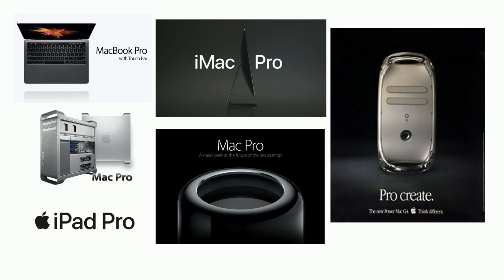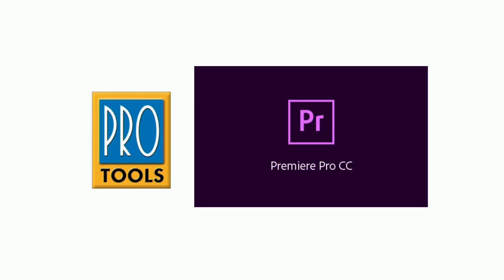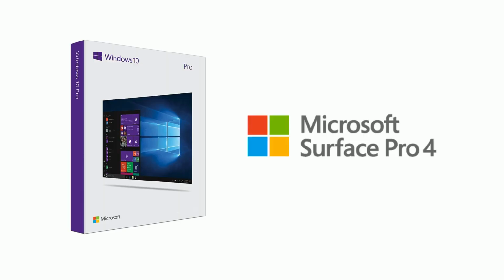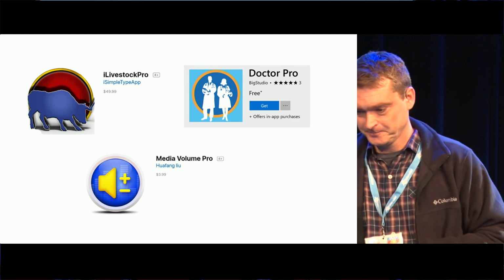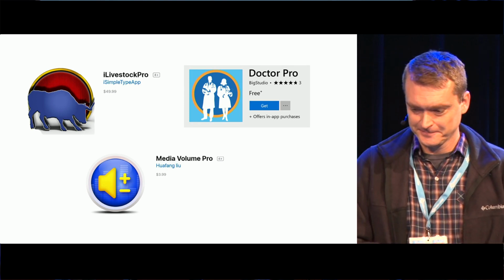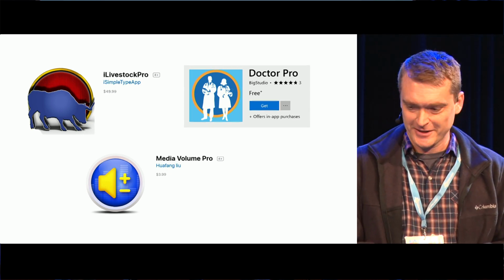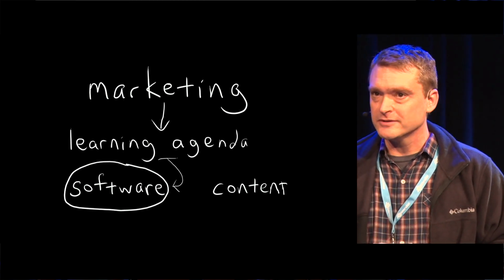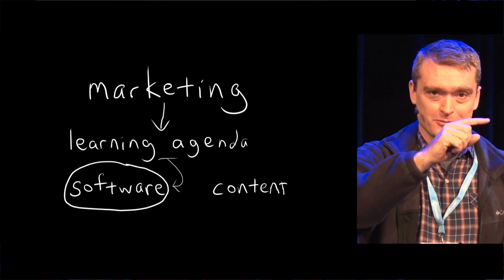Don't Go Pro!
"Don't Go Pro!" by Brent Patterson
Blender Conference 2018
Friday 26 October 11:00 at the Theater. --